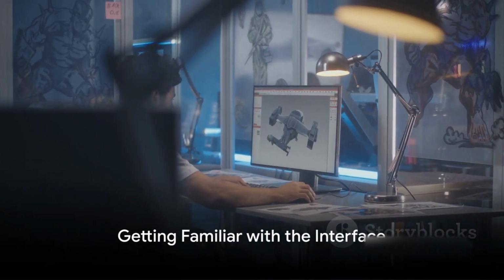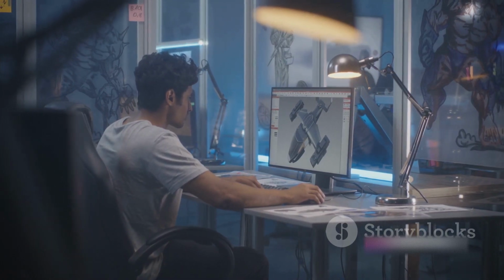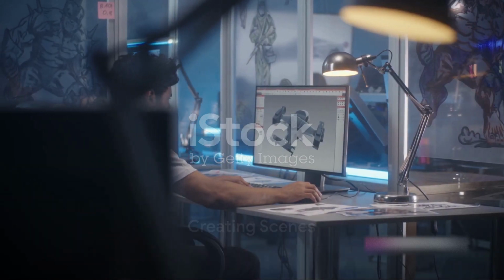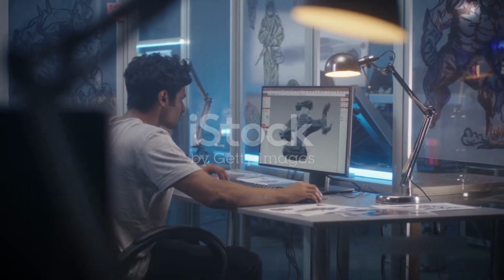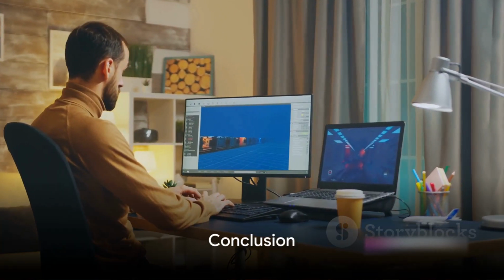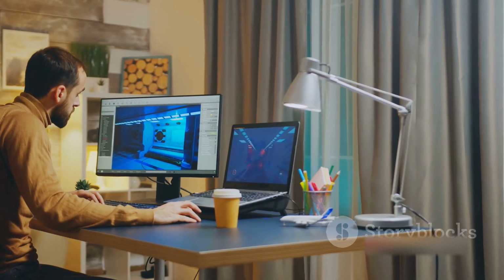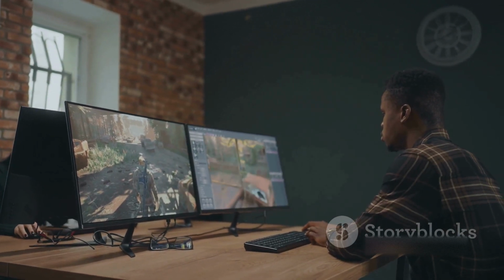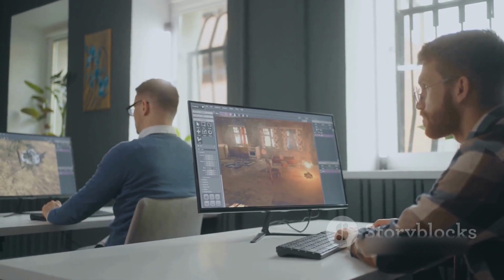The Power and Importance of Game Engines | Game Development Insights!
🚀 Dive into the limitless world of game development with our latest video! 🎮 Discover the untapped potential and groundbreaking possibilities that Game Engines offer to aspiring developers and seasoned professionals alike. From stunning graphics to immersive gameplay, we unravel the secrets behind why Game Engines are the backbone of modern game creation. Whether you're a seasoned pro or just starting, this video is your key to unlocking the true potential of your game development journey. 🔥🕹️

00:00:00
The Importance of Consistency in Game Development

00:00:42
The Value of Working on Small Projects

00:01:11
The Power of Experimentation

00:01:30
Embracing Failure as a Stepping Stone

00:01:53
The Journey of Improving Game Development Skills